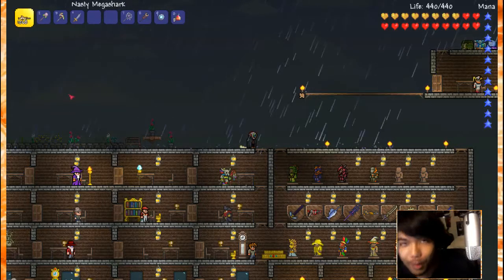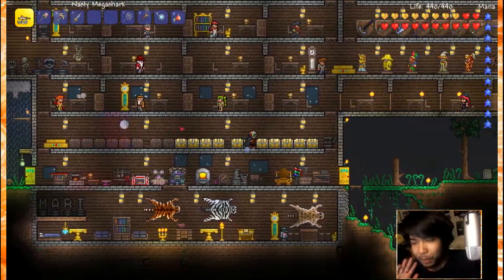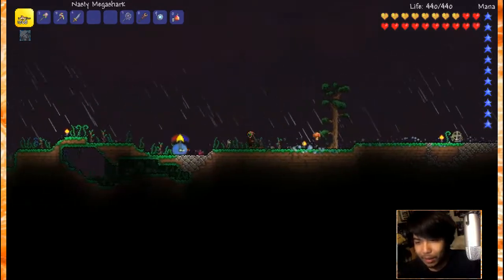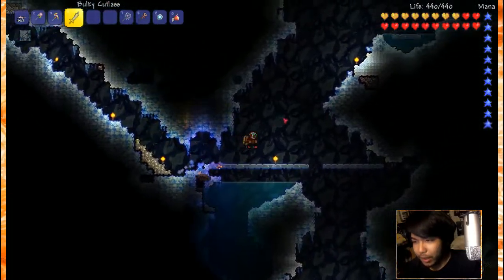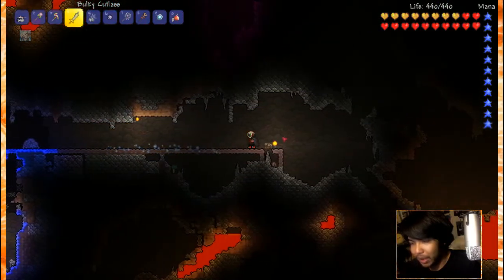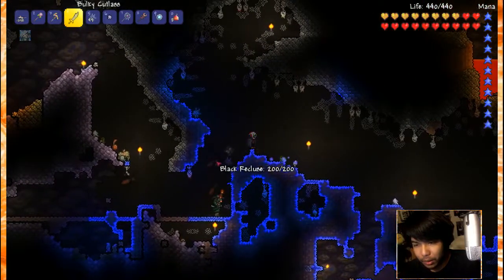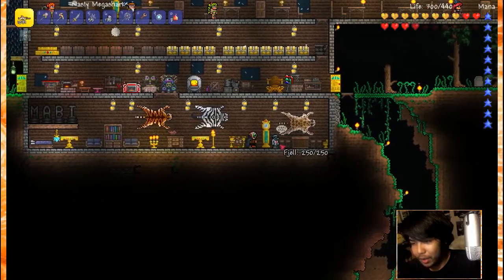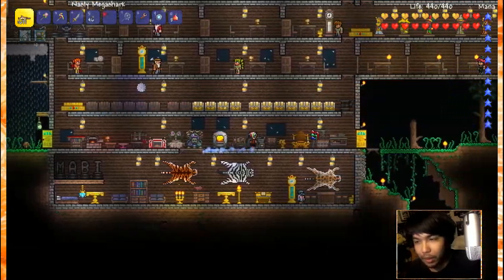Mabi Vs Terraria - Episode 109 - (Ice Flower)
Not the greatest, huh?

Terraria is an action-adventure/RPG indie game, released by independent game studio Re-Logic, available via Steam, Xbox Live, PlayStation Network, Android and iOS. The game features exploration, crafting, construction, and combat with a variety of creatures in a randomly generated 2-D world.
Released for PCs on May 16, 2011, the game is estimated to have sold about 50,000 copies during its first day of release, with over 17,000 players online at the same time during the first day's peak.[6] 200,000 copies of the game were sold, making it the top-selling game on Steam for the week, ahead of The Witcher 2 and Portal 2.[7] It remained number one on Steam for the first six days of its release,[8] and as of January 2013 has sold over 2,000,000 copies.[9] The game was released on PlayStation Network and Xbox Live Arcade (worldwide except for Europe and Australia) at the end of March 2013 with exclusive content. The PS3 European and Australian release date was May 15, 2013.[1] It was announced on March 28, 2013 that Terraria is coming to the PS Vita in Summer 2013.[3] On August 29, 2013, Terraria came out on iOS phones and tablets;[10] the developers are the Dutch studio Codeglue.[4]

Terraria is noted for its classic exploration-adventure style of play, similar to titles such as Metroid and Minecraft.[11][12][13] Basic gameplay features day and night cycles, nocturnal and subterranean attackers, world-building elements, and character advancement. The game has a tile-based graphical style reminiscent of the 16-bit sprites found on the SNES.
At character creation, each player has a copper axe, a copper pickaxe, and a copper shortsword.[14] They start out with 100 health. When the character first spawns in a new world, an NPC, the Guide, appears nearby to explain the basics of gameplay.
There are three character difficulties: Softcore, Mediumcore, and Hard